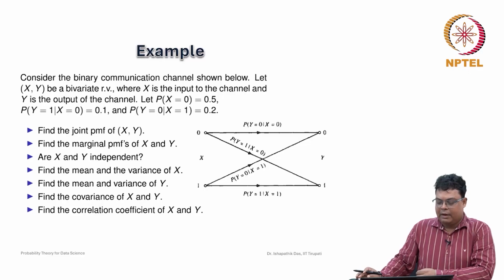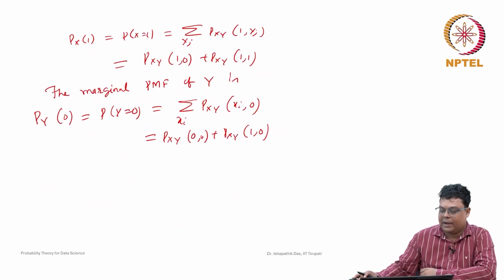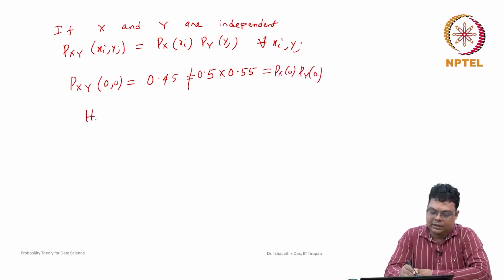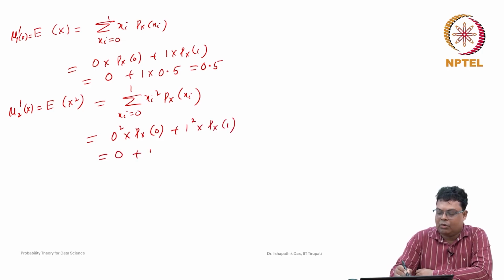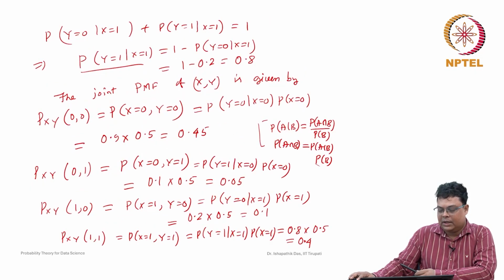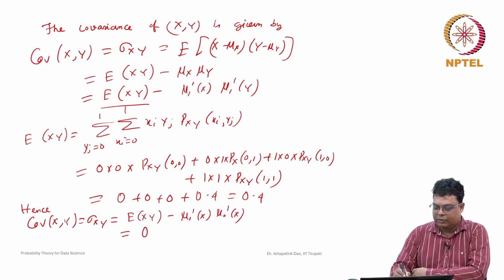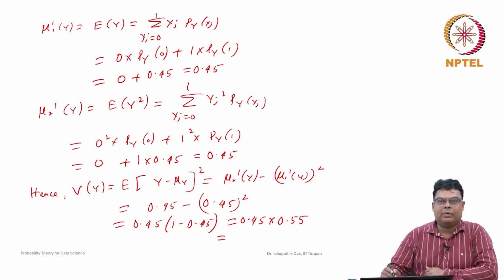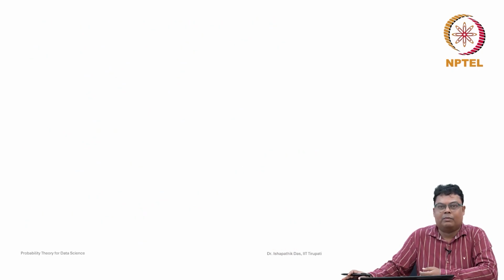Numerical Examples on Moments for Bivariate Random Variables